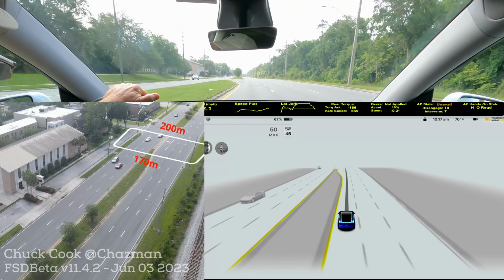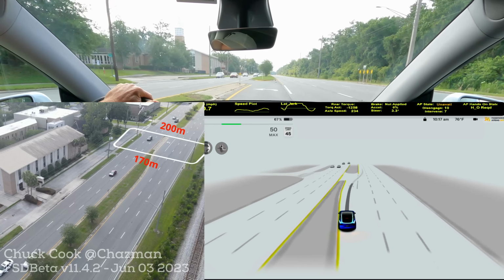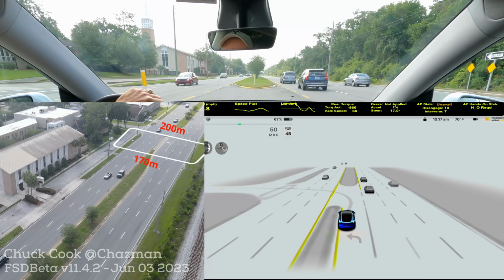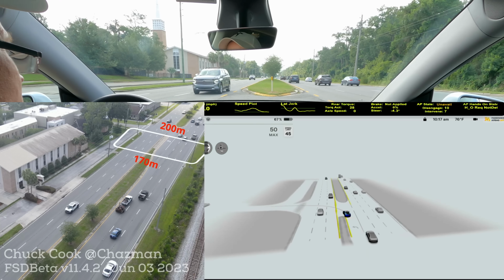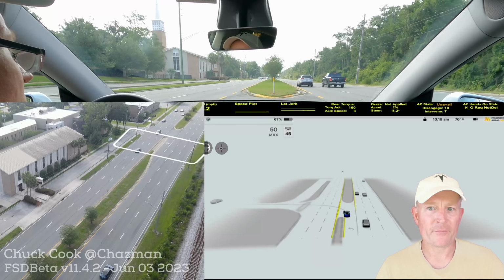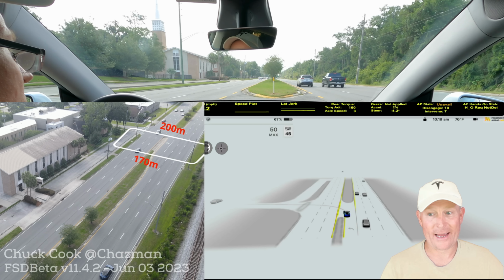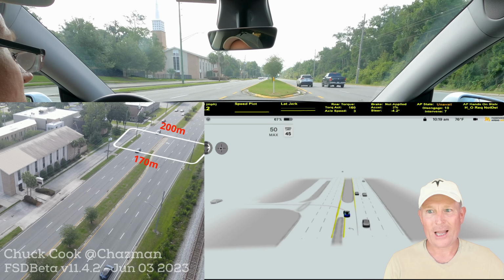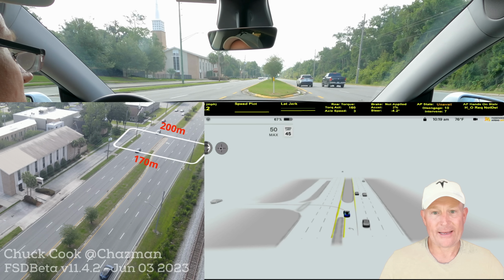FSDBeta v11.4.2 - Forward Facing Camera Range Test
FSDBeta 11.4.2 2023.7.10 - Driven in FSDBeta Average setting.

0:00 - Video Description
0:05 - Video